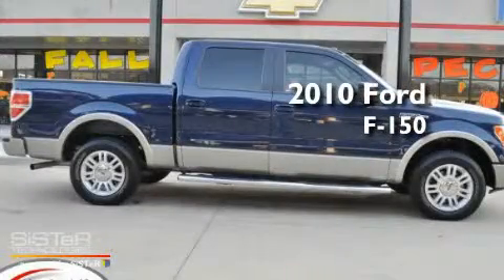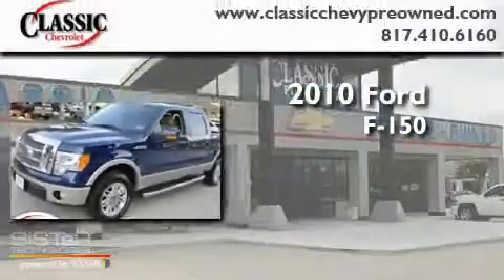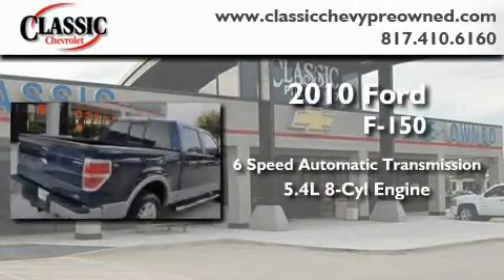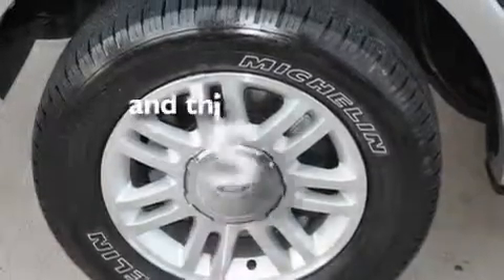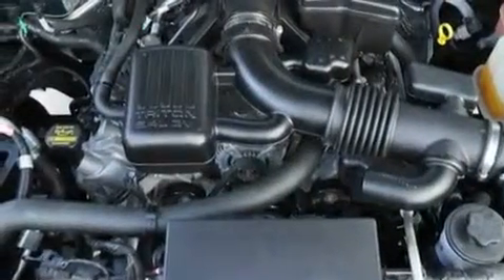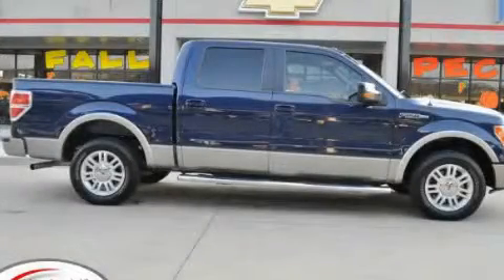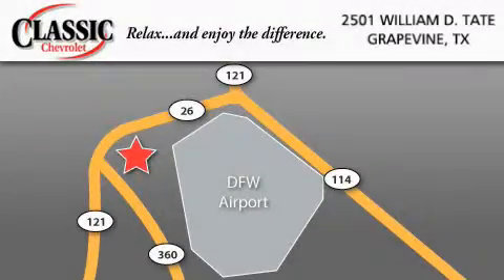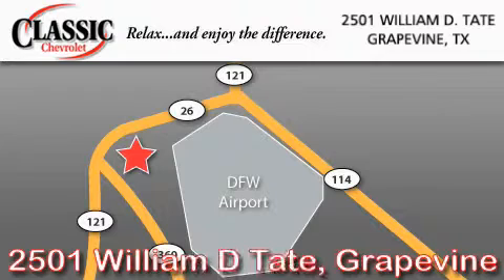2010 Ford F-150 Ft. Worth TX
Year: 2010
 Make: Ford
 Model: F-150
 Engine: Gas/Ethanol V8 5.4L/330
 Trans.: Automatic
 Exterior: Dark Blue Pearl Metallic
 Miles: 4,828
 Interior: Tan

 2010 Ford F-150 Grapevine TX